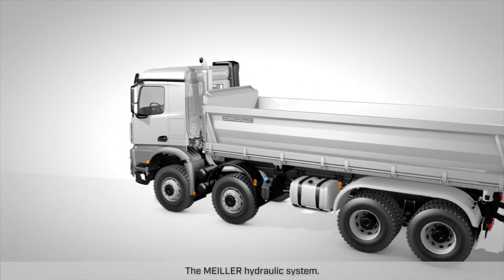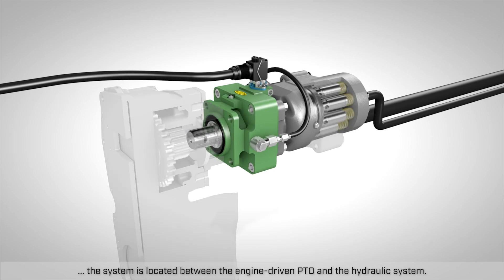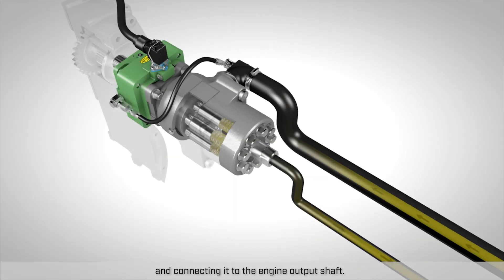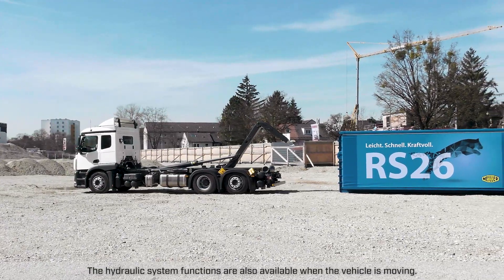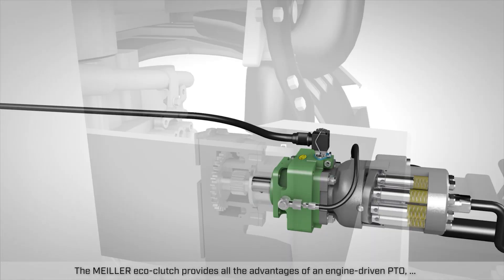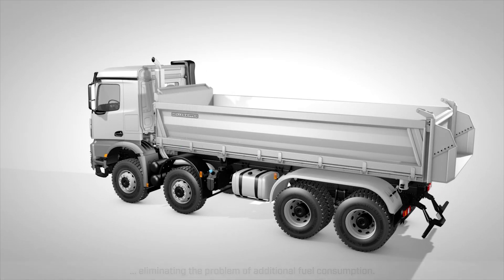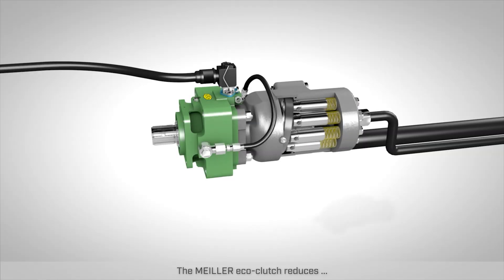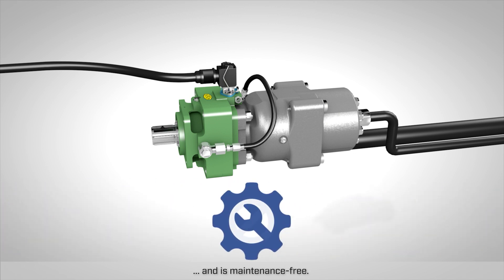MEILLER Eco clutch: Operating efficiency for engine-driven PTO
The eco clutch (MEILLER Eco-Kupplung®) is the energy saving alternative to engine-driven fixed and variable displacement pumps.The eco clutch allows you to activate and deactivate the hydraulic system when needed. This considerably reduces energy consumption.

This is the official YouTube channel of the company F. X. MEILLER vehicle and machine factory - GmbH & Co KG.

From humble beginnings as a forge, MEILLER is a family enterprise from Munich that has developed since 1850 to become a significant global player. With a history of continuous growth, MEILLER has consistently expanded its range of services and expertise and, as a system provider for innovative, high-quality tipping superstructures, become the market leader in the construction, waste management and commercial vehicle industry. MEILLER now operates ten locations in Europe and is active in numerous international markets. When it comes to tipping superstructures, MEILLER still aspires today to develop the finest technical solutions and innovations tailored to meet the demands of individual markets.